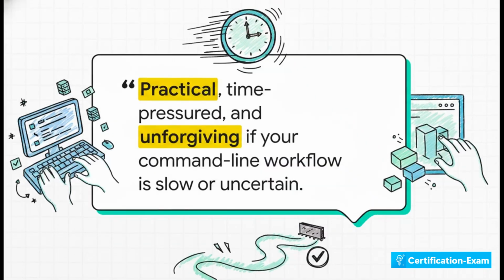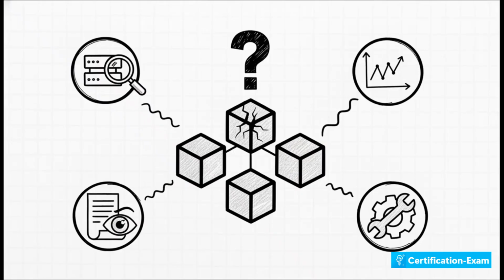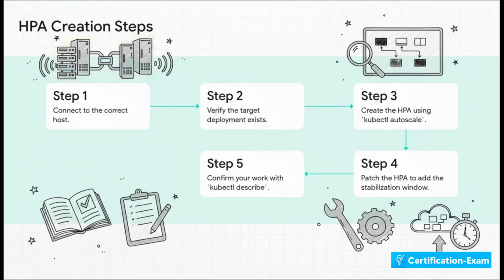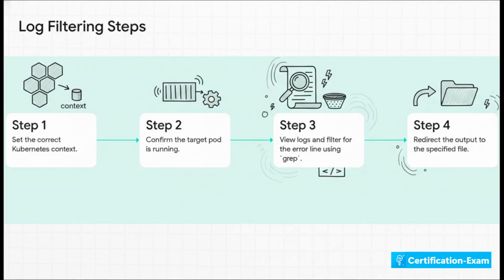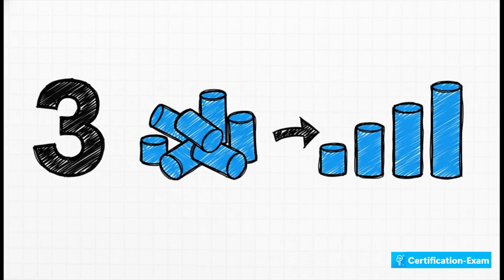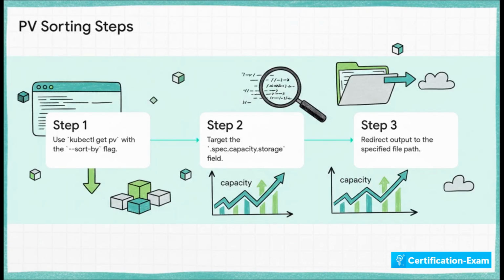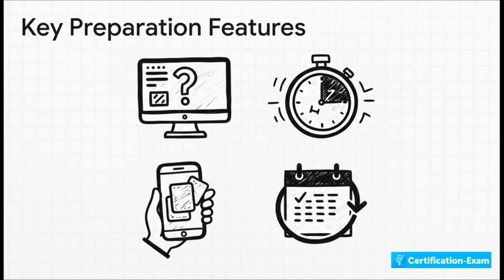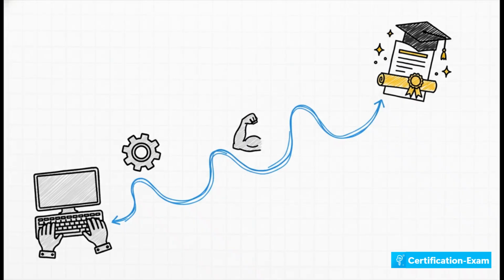How to Pass the CKA Exam | Certified Kubernetes Administrator Practice Questions & Tips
Are you preparing for the Certified Kubernetes Administrator (CKA) Exam? Because the CKA is a 100% performance-based test, you must complete hands-on tasks in a live command-line environment within a strict two-hour time limit. There are no multiple-choice shortcuts, meaning you must truly know how to configure and troubleshoot a live cluster.
In this video, we cover the best ways to prepare for and pass the CKA exam. We break down the five core exam domains you must master: Cluster Architecture & Installation, Workloads & Scheduling, Services & Networking, Storage, and Troubleshooting. Discover how to build your muscle memory for kubectl commands, manage your time, and use practice scenarios effectively so you don't freeze under pressure.
🚀 Level up your preparation with the 81-question CKA Practice Simulator
In this video, we will cover: • The CKA Exam Format: What to expect from the 2-hour, remote-proctored environment. • Key Topics: Deep dives into cluster configuration, networking policies, and storage provisioning. • Registration & Setup: How to sign up for the exam in the United States and prepare your workspace. • Study Strategies: Why you need hands-on practice building, breaking, and fixing resources instead of relying on memorization. • Time Management: How to build a repeatable troubleshooting workflow to avoid running out of time.
Remember, the best way to study is to treat practice questions as task scenarios. Practice using only the allowed documentation until executing common administrative tasks feels like second nature.